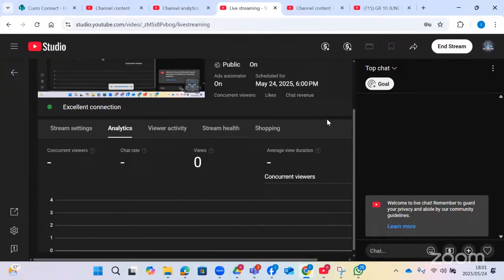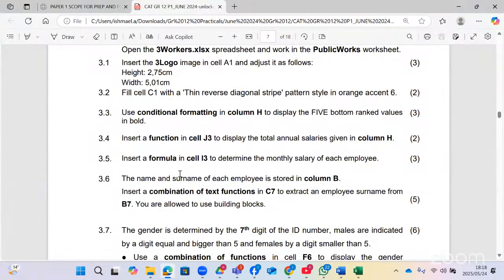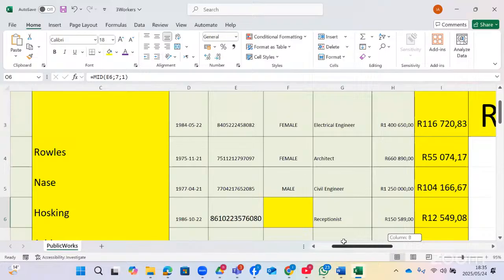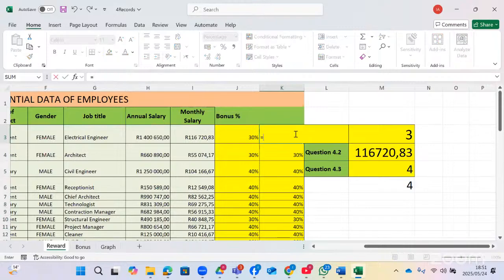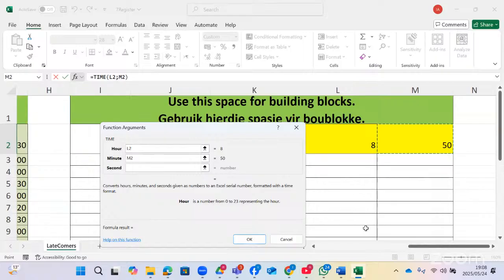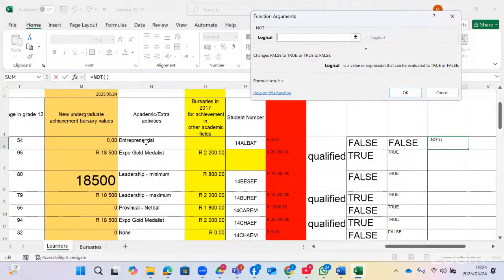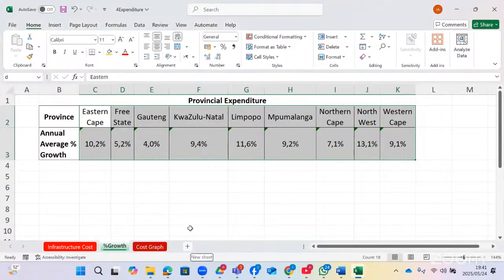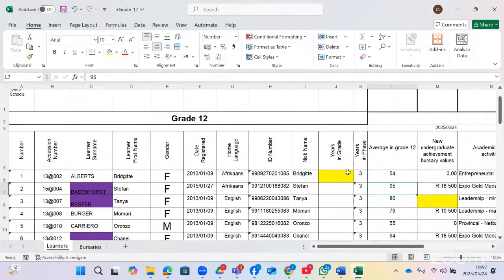GR 12 JUNE P1 MS SPREADSHEET REVISION| with SirAntwi